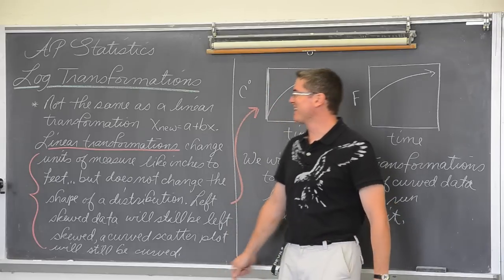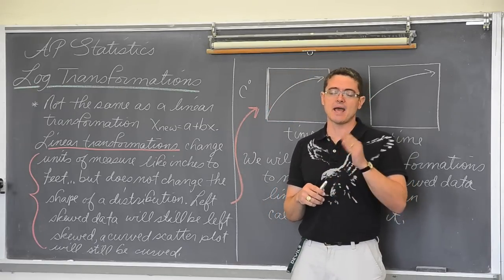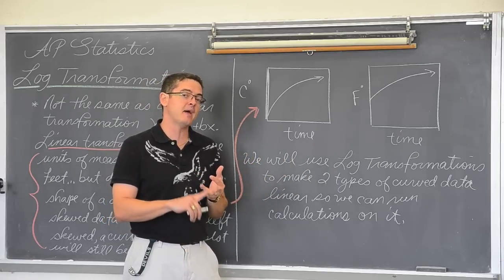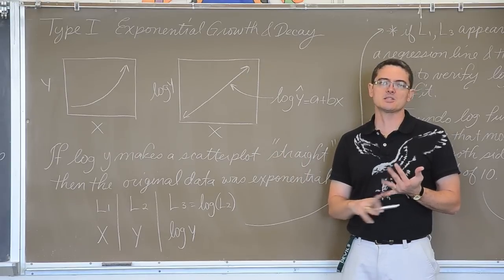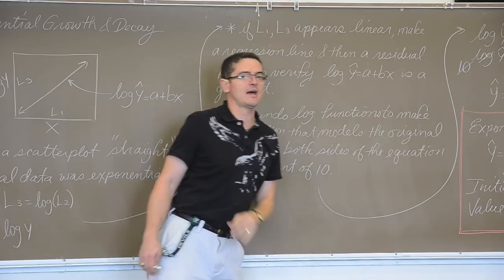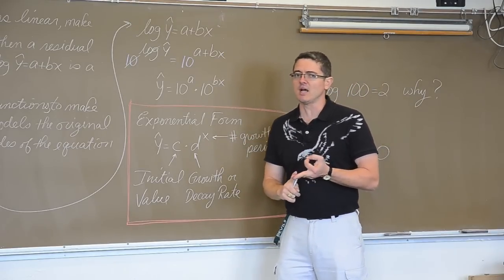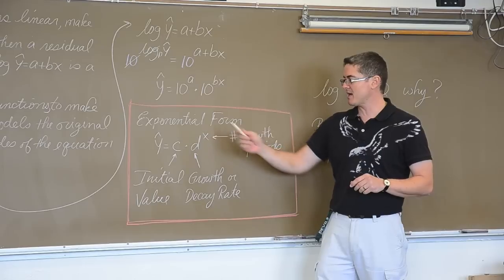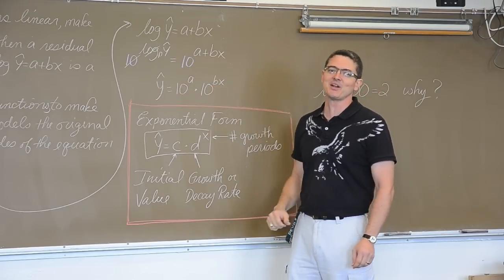Log Transformation Part 1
I introduce log transformations and show how to make curved exponential data linear so that we can analyze the data with a linear regression line.  Part 2 is transforming data that follows a power function.